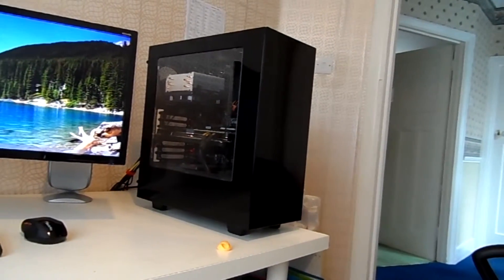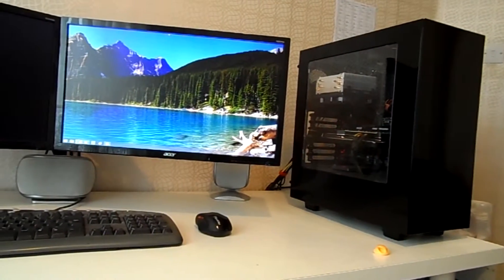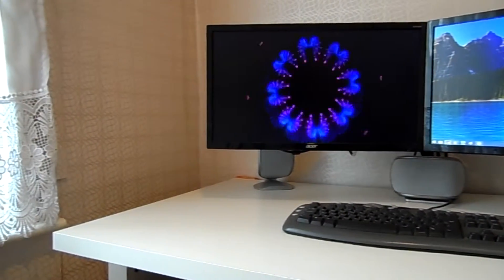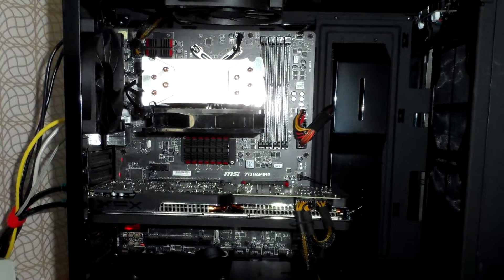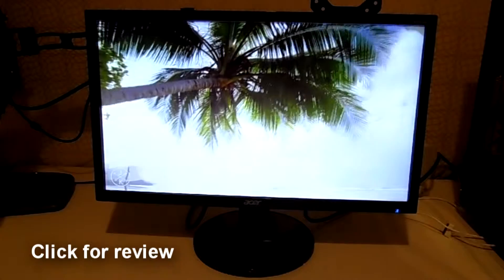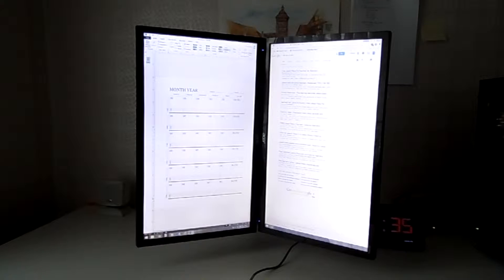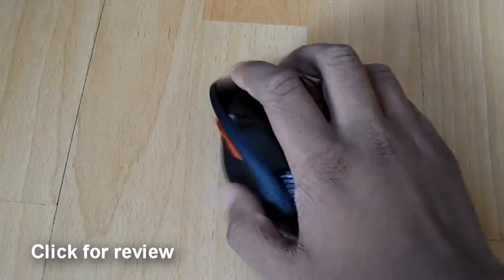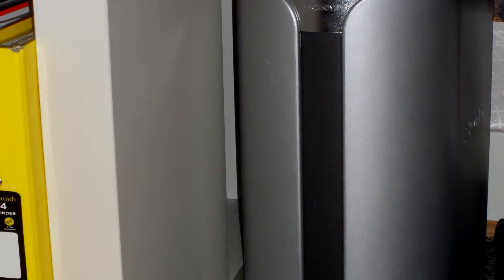My Affordable Productivity/Gaming SetUp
This video outlines the various components of my PC setup.